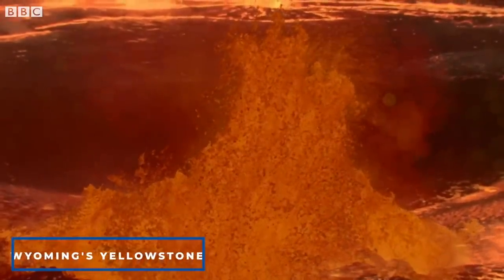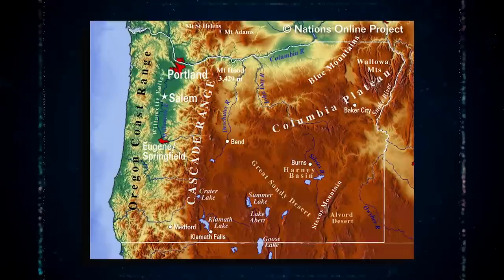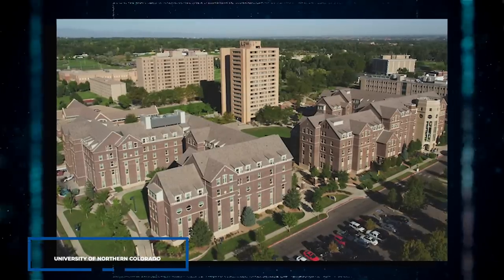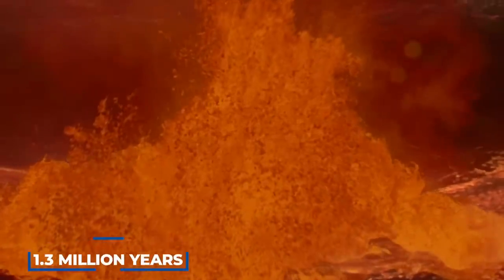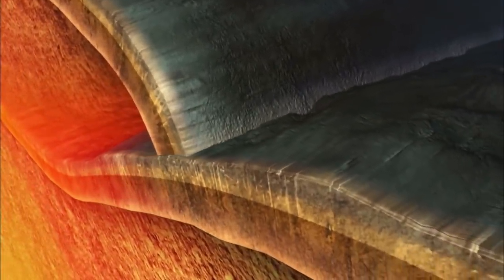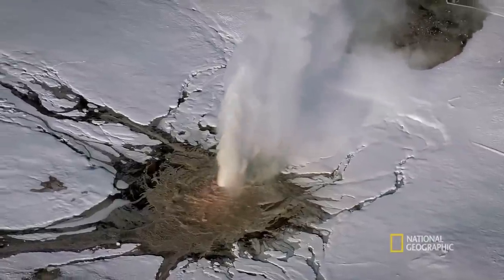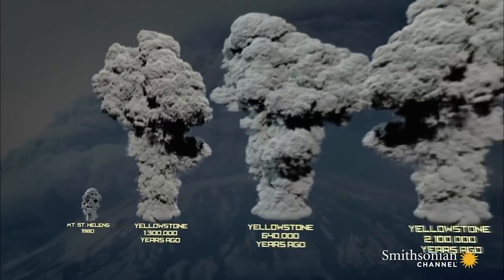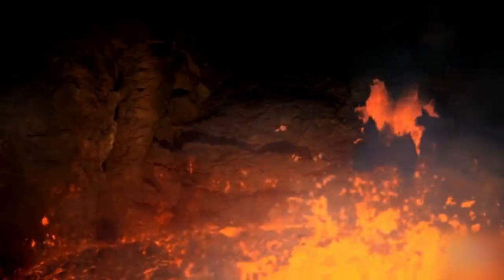Yellowstone VOLCANO ERUPTION Is About To Crack Open Earth!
Wyoming's Yellowstone National Park is one of the most extraordinary places on the earth. It not only has a colossal volcano, but it also has an active geyser field and a number of other hot springs and geothermal features. Visitors can see steam rising from the surface, bubbling mud pots, and even geysers bursting. It's also a great spot to encounter wildlife like bison, elks, antelopes, wolves, and bears. Yellowstone is rather distant due to its location, and the geothermal features can be deadly.